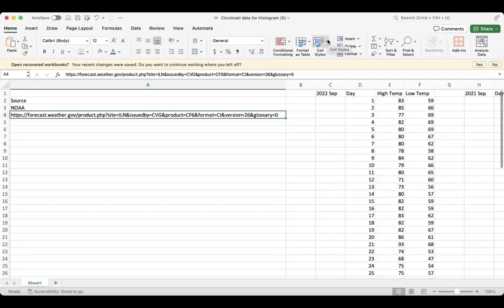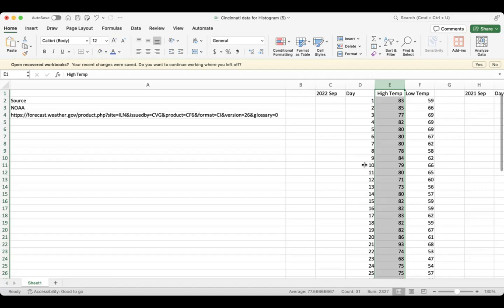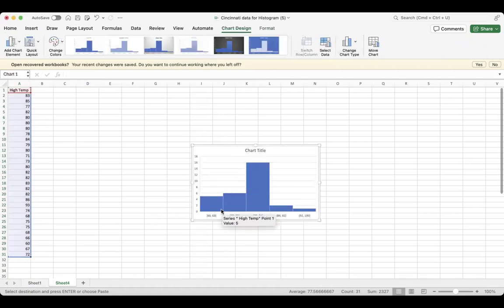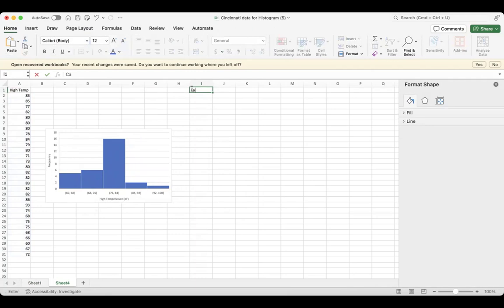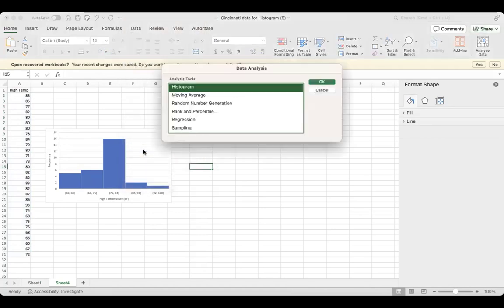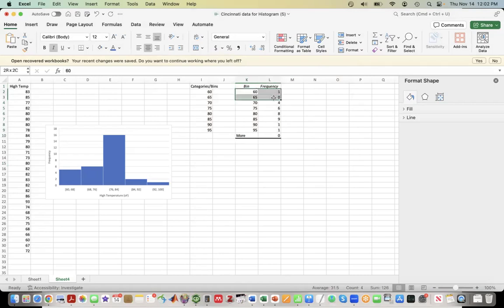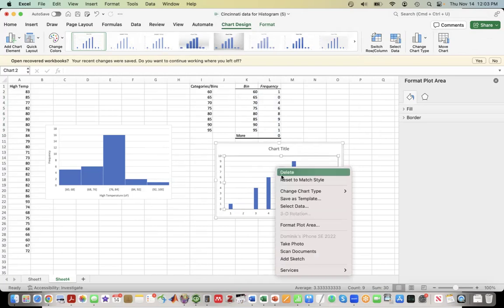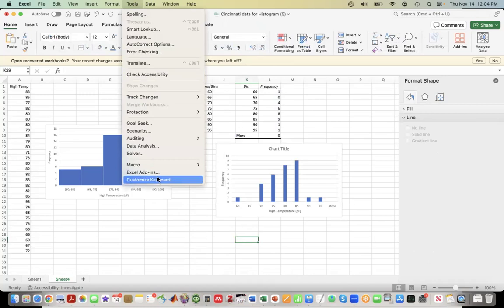2 Ways of Making a Histogram in Excel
A short video highlighting how to make a histogram in excel